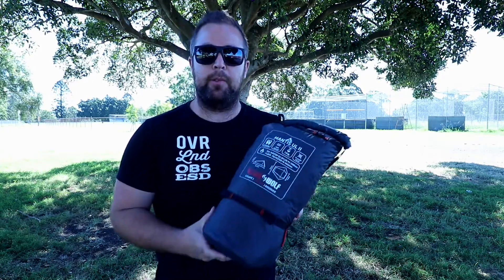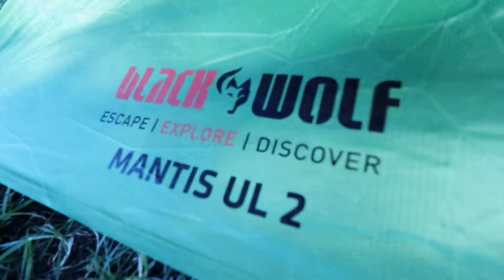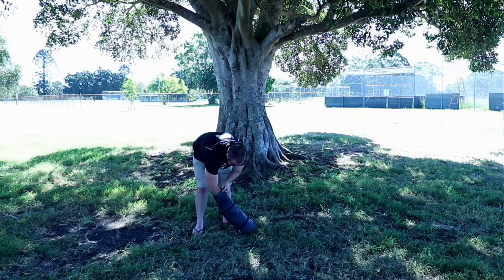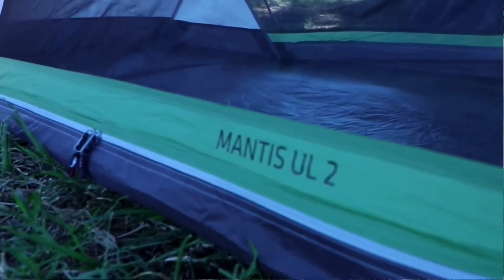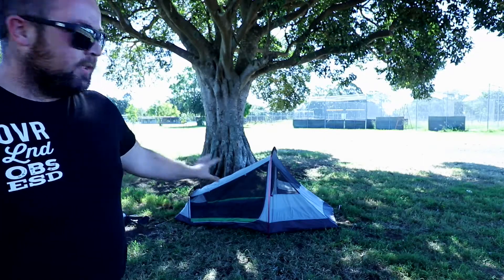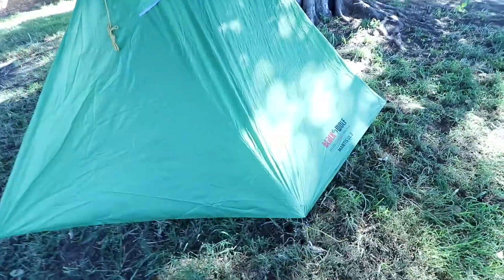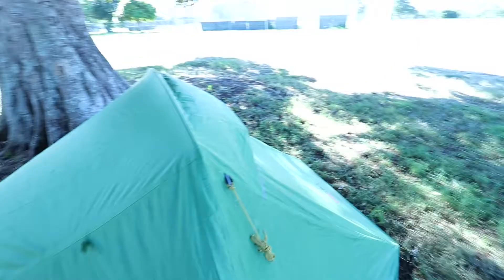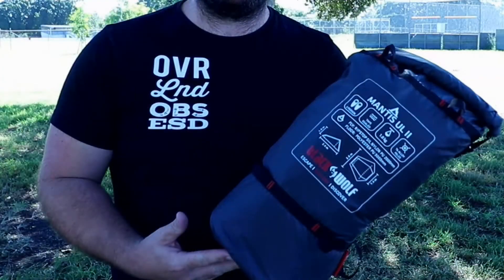Black Wolf Mantis 2 UL Ultralight Hiking Tent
This week we show you a look into our 2 person tent we carry in addition to our roof top tent. We show you all the features and quality of the tent and how easily it sets up. We are very impressed with its light weigh, small pack size, design and quality.

We bought our tent from the guys at Tentword

link directly to product on Ebay

Product details:

The Blackwolf Mantis UL 2 is a 2 person hiking tent and its small packed size and weight makes it the perfect companion for hiking, backpacking or biking. Best suited to the needs of the serious traveller venturing into wilder, more rugged terrain, this is the tent of choice for many tour expeditions on the Kokoda Trail. The tent features waterproof taped seams on the floor and fly which keeps you dry in wet weather.

The new Mantis Ultralight (UL) tents are 25-30% lighter than the ever popular original Mantis tents. The Mantis UL 2 has doors and vestibles on both sides. Both models include vents and the head and foot, internal pockets and new lightweight cordlock peg points.

Features:

    No-see-um Mesh Doors & Windows
    Waterproof Taped Seams On Floor
    Waterproof Taped Seams On Fly

Specifications

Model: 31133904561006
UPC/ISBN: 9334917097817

Dimension: 240 x 260 x 100cm

Packed Size: 45 x 15 x 15 cm

Weight: 2.1 kg

Sleeps: 2

Poles: 8.5mm premium T6 alloy

Fly Fabric:  40D Ripstop Sil-Nylon 2000mm

Floor Fabric: 70D Nylon PU 5000mm
Warranty

The Blackwolf Mantis 2 UL Ultralight Hiking Tent is covered by the Blackwolf™ Limited Lifetime Manufacturer's Warranty

Would you like to get some Overland Obsessed merchandise of your own?